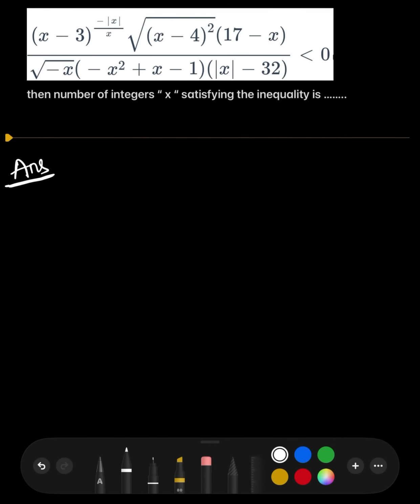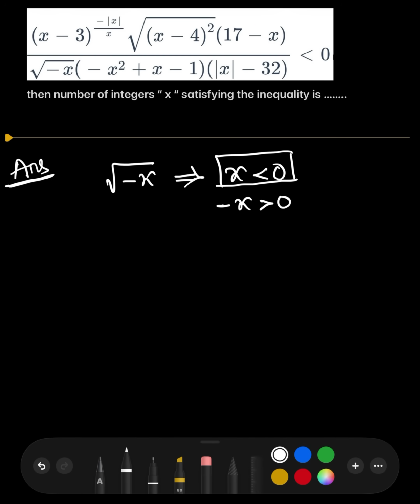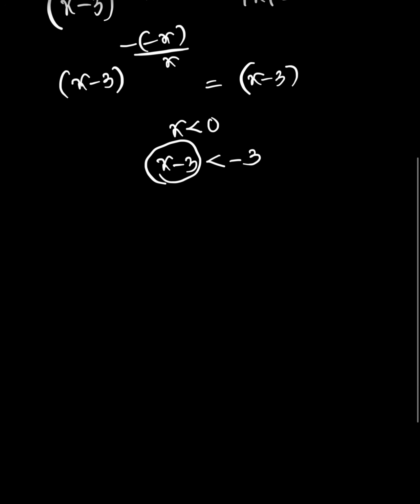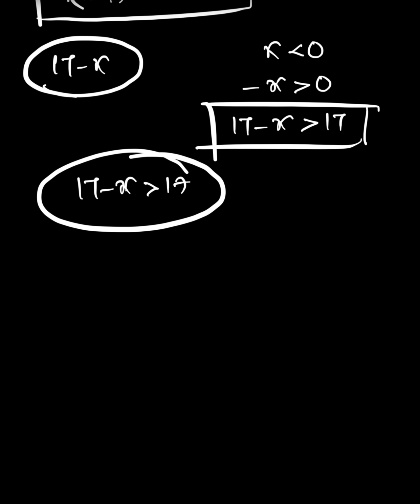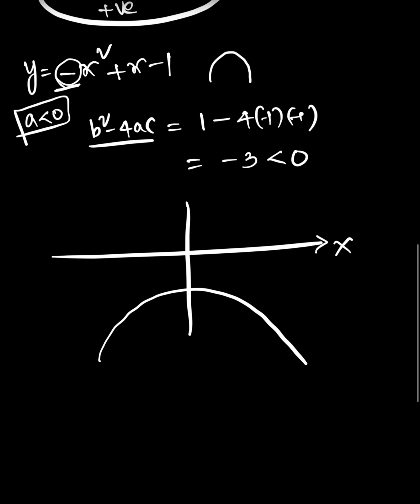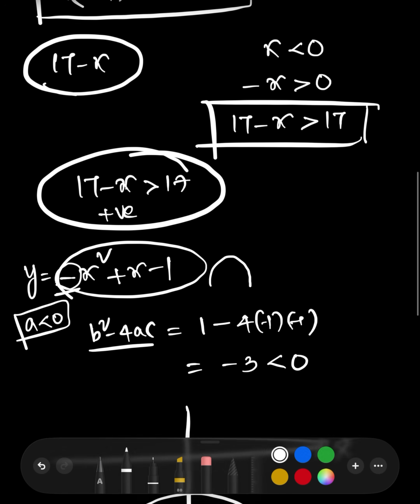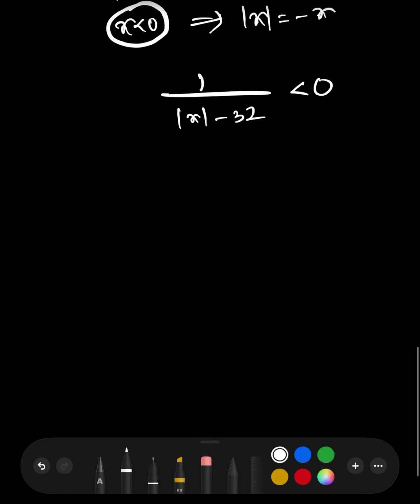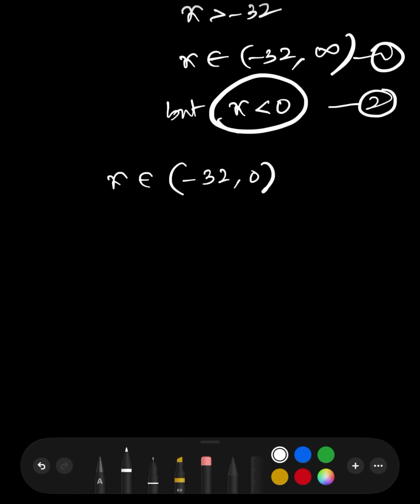Difficult Problem on WAVY CURVE method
sinx(sinx+cosx)=a
✔ Concept-based learning
✔ Formula confusion khatam
✔ JEE Main + Advanced focused
thecoefficientofx^(n2+n-14)/2

Leta1=1andforngreaterthanorequalto

IfZ1andZ2aretwononzeroComplexNumberssuchthat|(Z1-Z2)/(Z1+Z2)|=1thenfindArg(Z1/Z2)

Letz∈Cbesuchthat|z|lessthan1.Ifω=5+3z/5(1 - z)